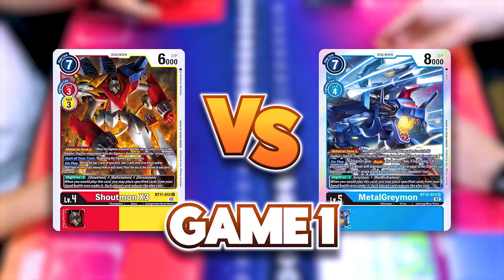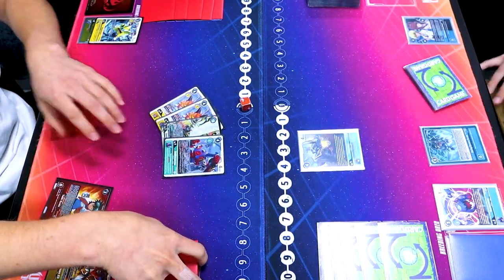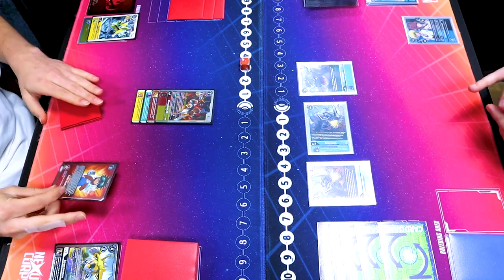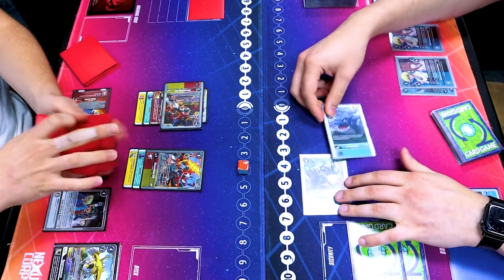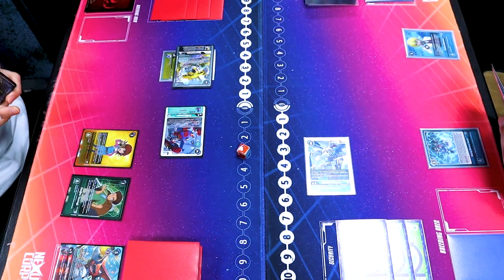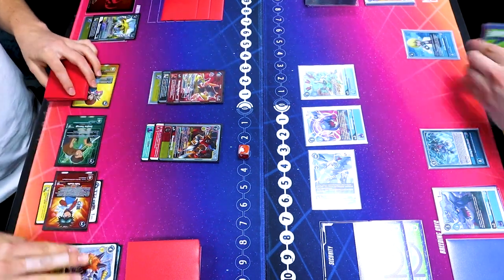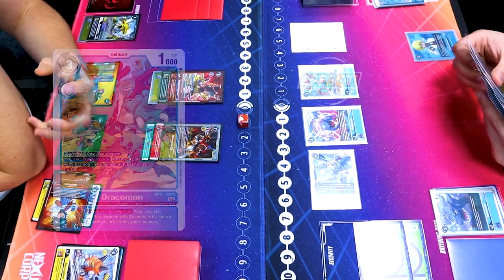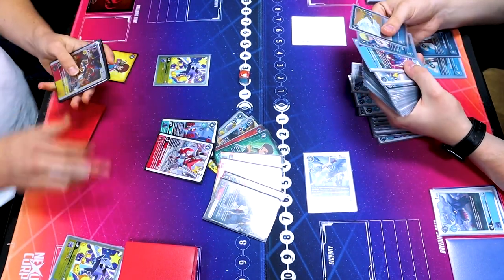Xros Heart Vs. Blue Flare | Digimon Card Game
Today we have Miles using Xros Heart Vs. Richard using Blue Flare. Enjoy!

Links:
Nation Splits at 50 Cards!
Best Outer Sleeves for Character Sleeves!